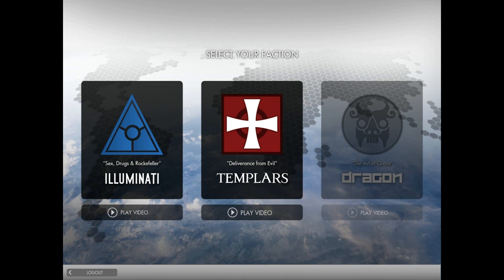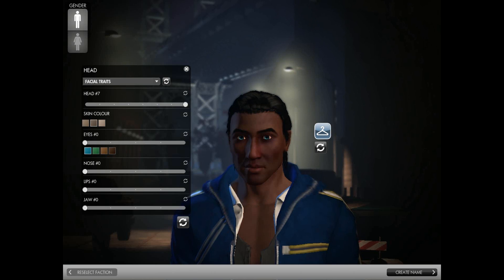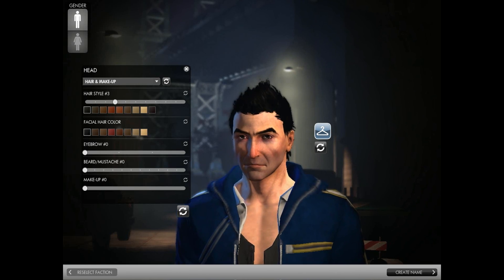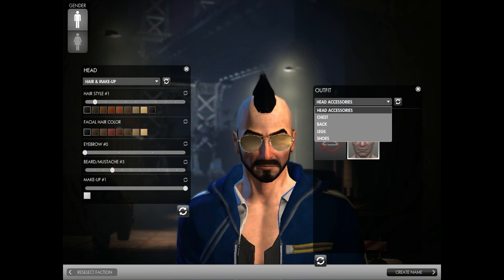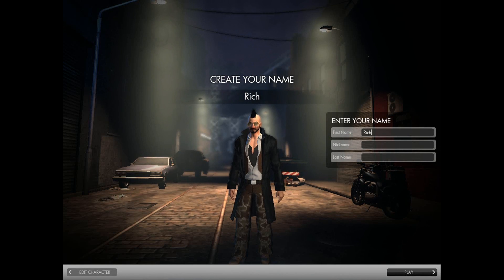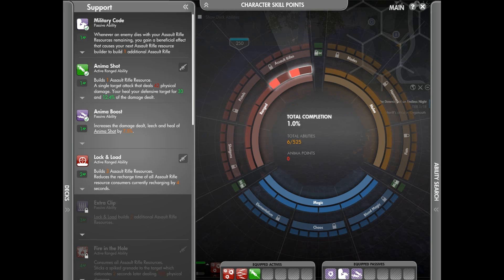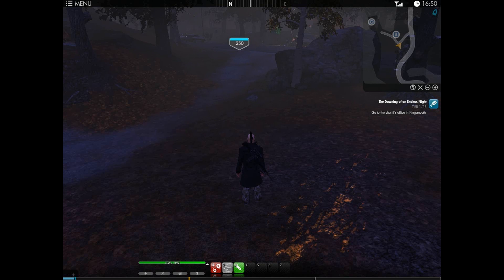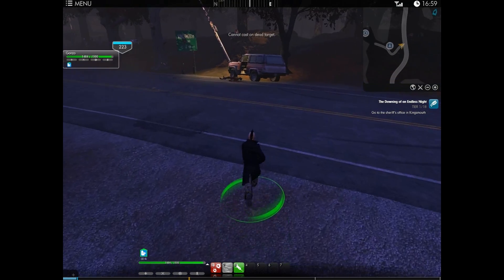The Secret World - Character Creation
The first video from our The Secret World blog